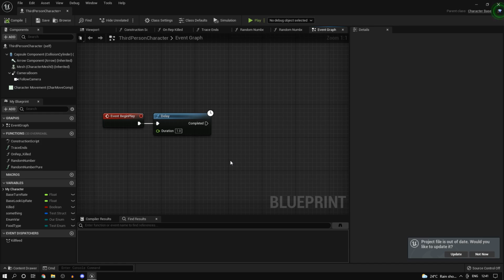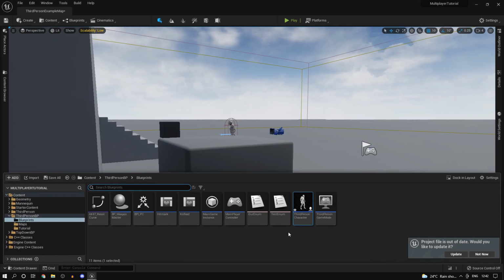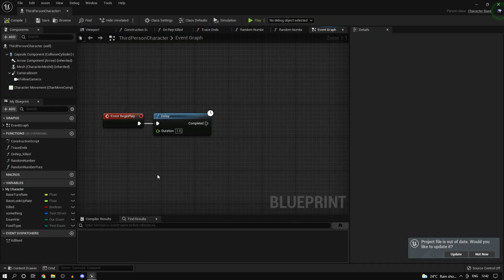Blueprints VS C++ Unreal Engine 5 | Part 1: Why is Blueprints Slower?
Today we see how blueprints compare to c++ in terms of performance. This is just the first part. In the next part we will actually compare it with c++ code. In this video we test the performance of blueprints and talk about why they are slower.
NOTE: It is ultimately your choice to decide between the two. This is just a comparision to let you know the limitations of the two.